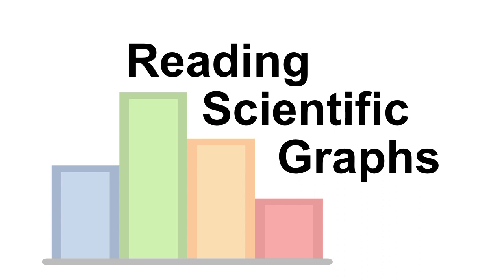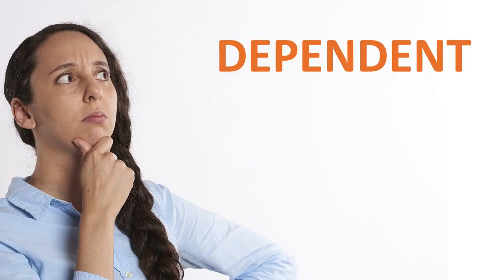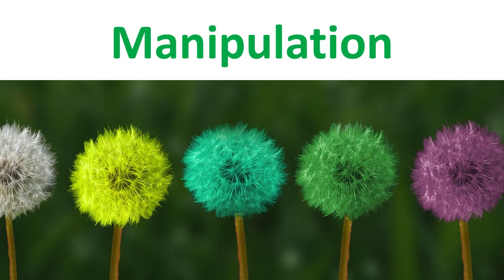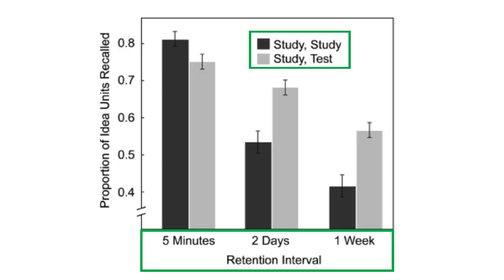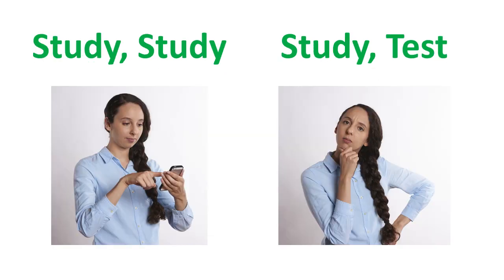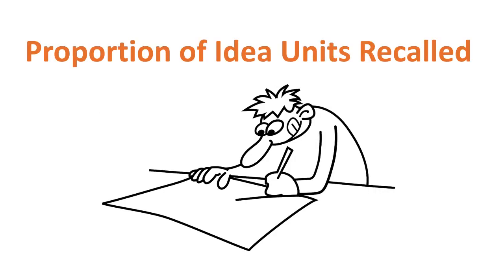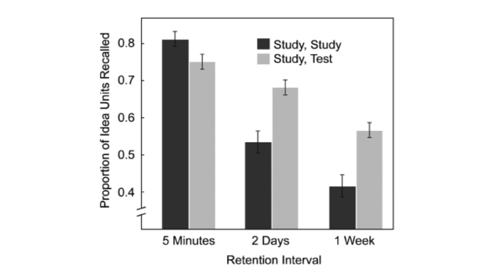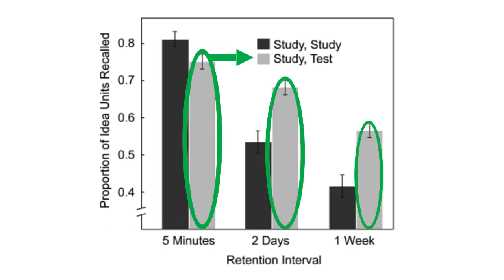Reading Scientific Graphs 2